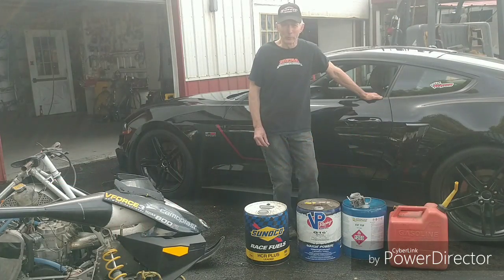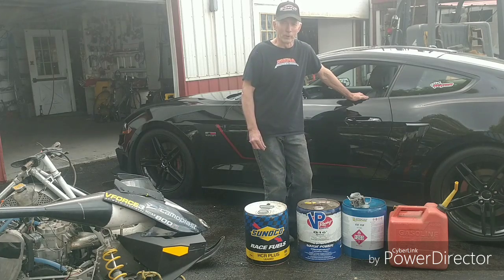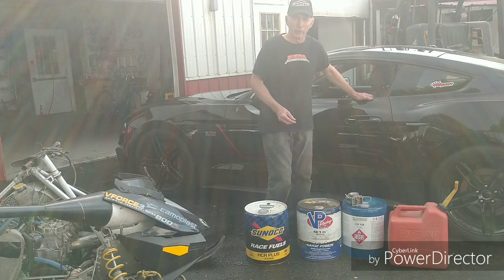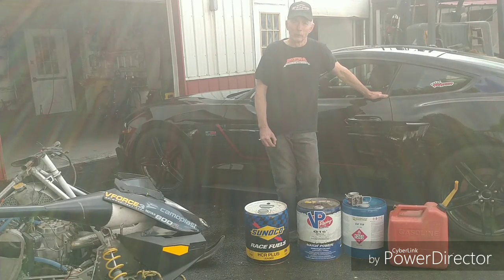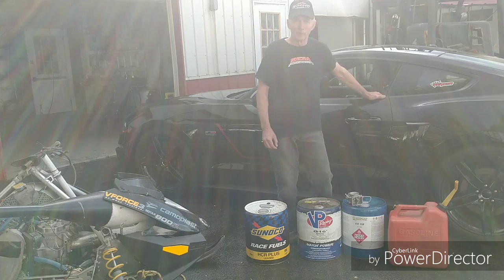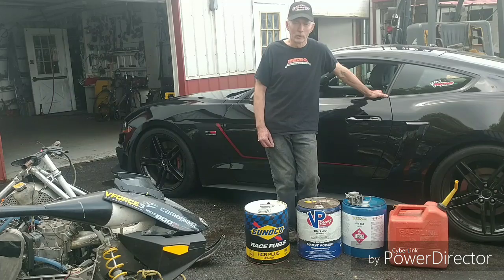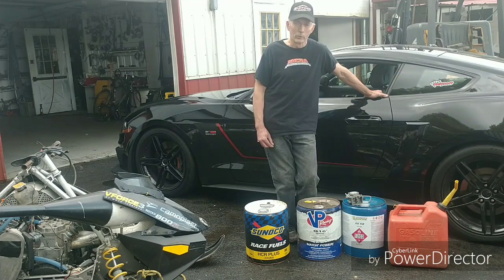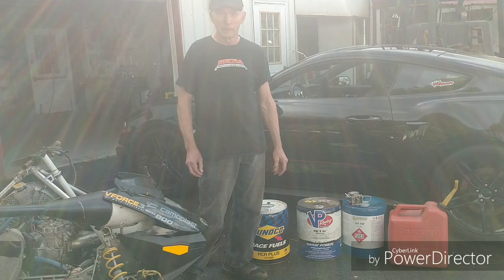How horsepower determines your fuel needs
DynoPort Rich explains a little on why horsepower is what determines you fueling and octane needs to make peak power.